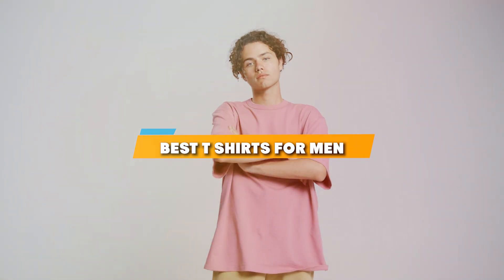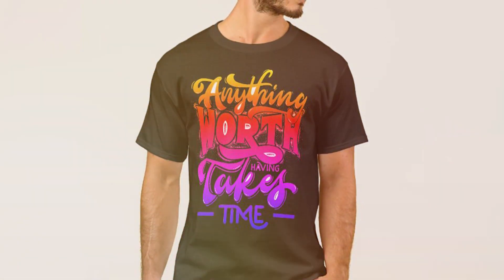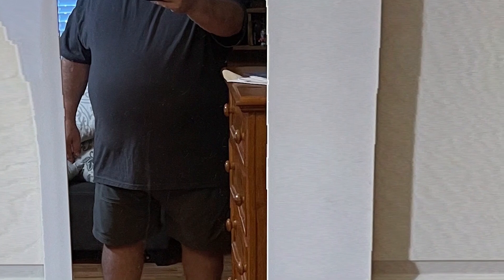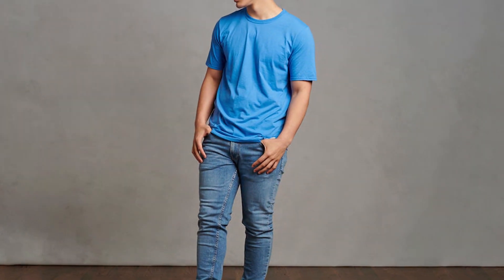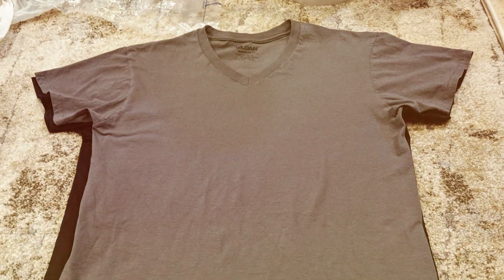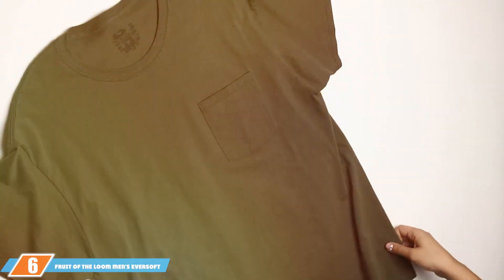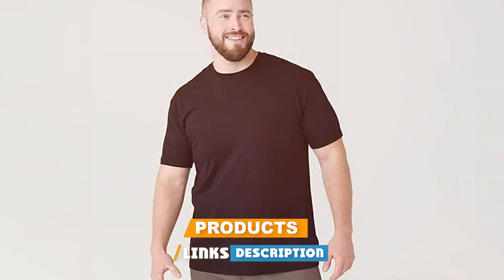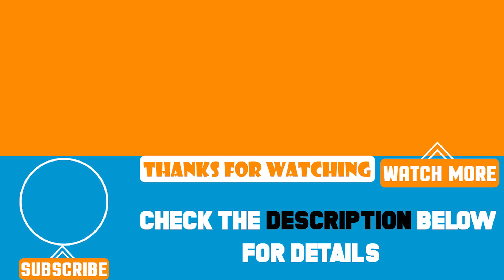Top 7 Must-Have Men's T-Shirts for Every Occasion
Top 7 Men T Shirts in 2024 | Detailed Reviews & Buyer's Guide

Links to the best Men T Shirts we listed in today's Men T Shirts review video:

1 . Gildan Men's Crew T-Shirts Multipack G1100

2 . Hanes Men's Beefy T-Shirt Heavyweight Cotton 1 Or 2 Pack

3 . Russell Athletic Men's Dri-Power Short Sleeve Tee UPF 30+

4 . Gildan Men's V-Neck T-Shirts Multipack G1103

5 . Hanes Men's Essentials Crewneck Cotton T-Shirts Pack

6 . Fruit of the Loom Men's Eversoft Cotton Pocket T-Shirts

7 . True Classic Premium Fitted Men's T-Shirt Crew Neck

What are the Best Men T Shirts in 2024?
In today's video we reviewed the top 7 best Men T Shirts on the market in 2024. We made this list based on our personal opinion and we ranked them in no particular order, after doing our research based on their prices, quality, durability, brand reputation and many more.

After watching this video you will know which are the best budget, top selling and top rated Men T Shirts on the market today.

If you choose from this list you can be sure that you buy one of the best Men T Shirts available today.